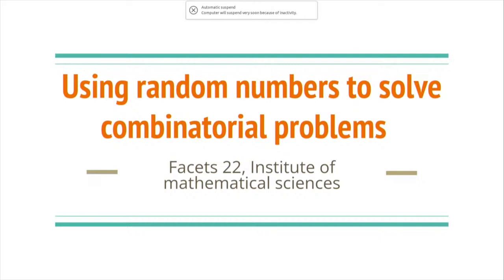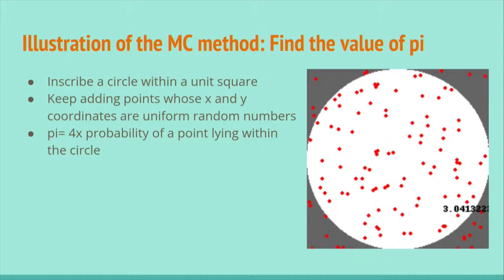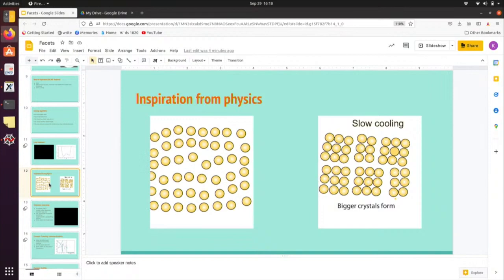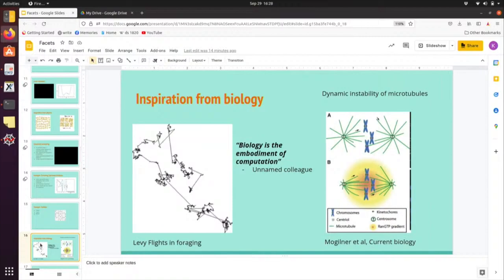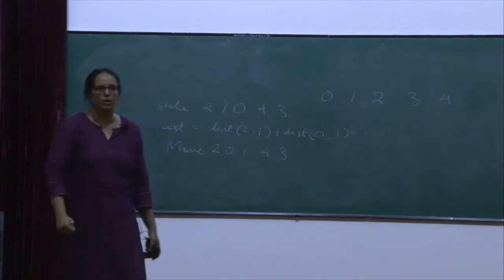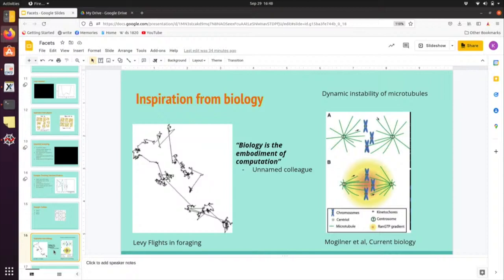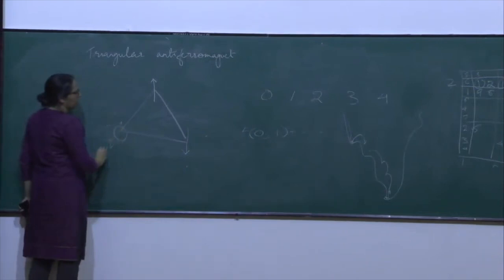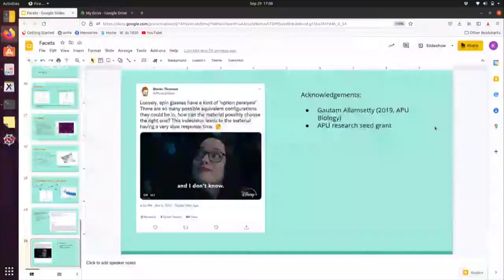Using random numbers to solve combinatorial problems by Kripa Gowrishankar, Azim Premji University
This talk will be about some of the algorithms used to solve combinatorial games, like sudoku, and combinatorial optimization problems, like scheduling, routing, etc. These algorithms are "dumb" in the sense that they only use random numbers and require very little prior insight to the specific problem. However they are very interesting as they draw inspiration from real physical and biological processes, which seem to naturally use these algorithms. The talk will also make connections between combinatorial optimization problems and others like spin glasses, protein folding etc.